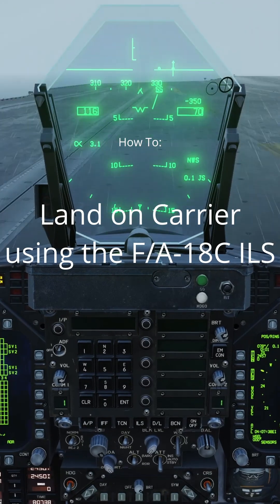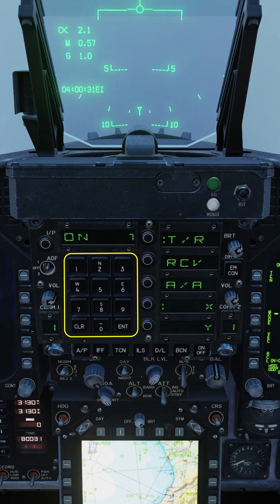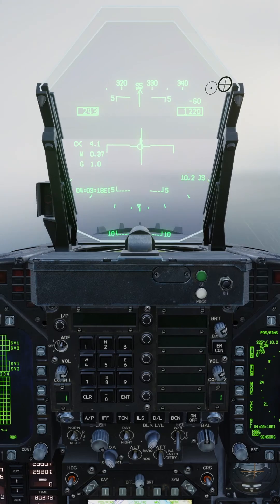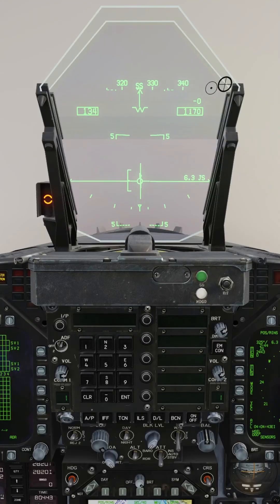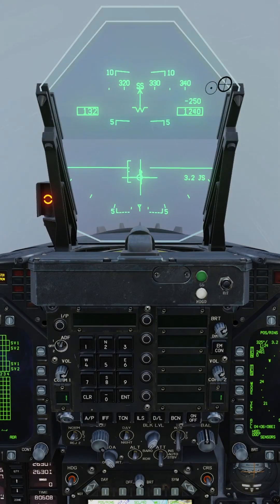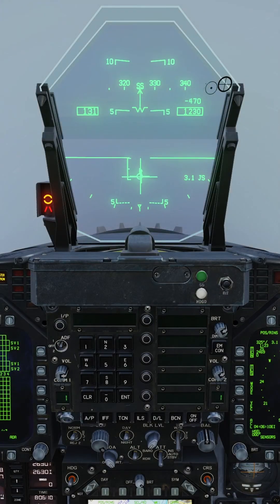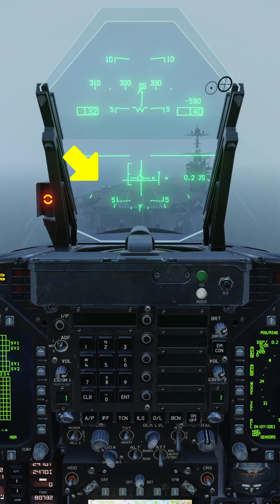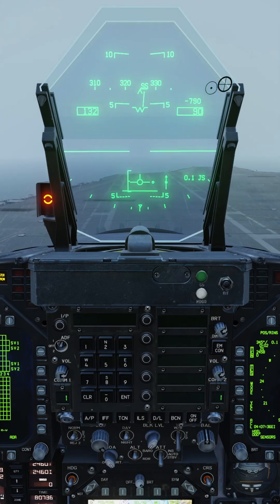How to Land the F/A-18C on Carrier using ICLS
This is a demonstration of how to use the F-18's ILS to orient yourself land on carrier. This is not a demonstration of a CASE III Recovery, but follows the same flight path, excluding the marshal stack.

You can use the ILS to orient yourself at night, or in foul weather such as in the video where you aren't able to establish visual contact with the carrier beyond 1 NM